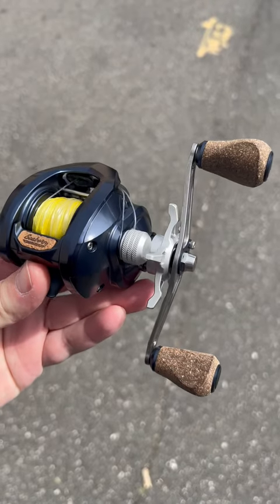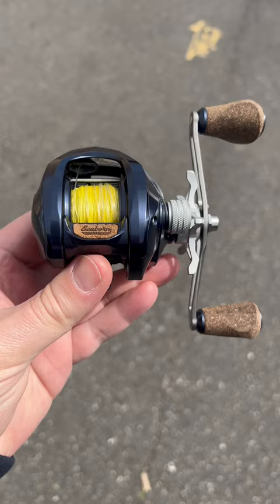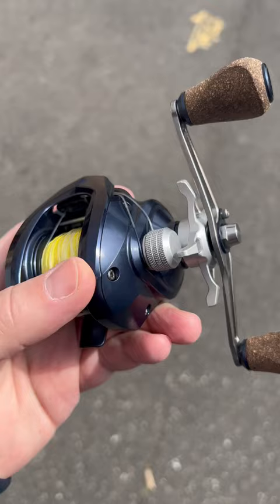Bates Salty 150 Baitcasting Reels are made for saltwater fishing!